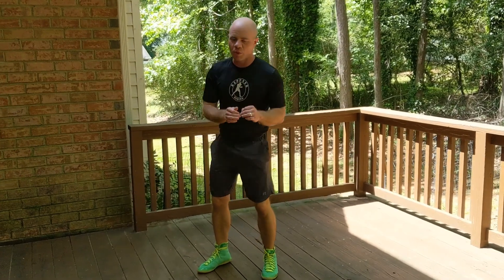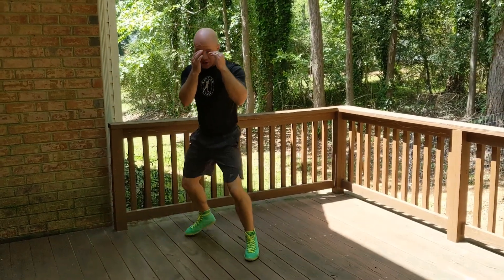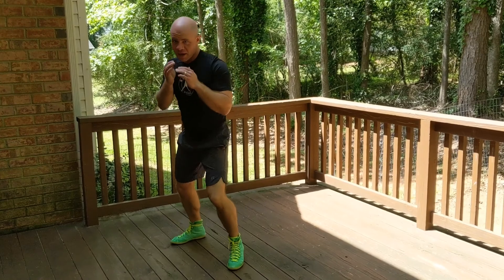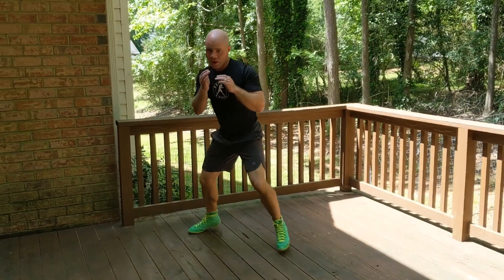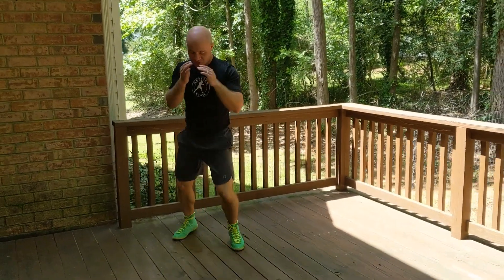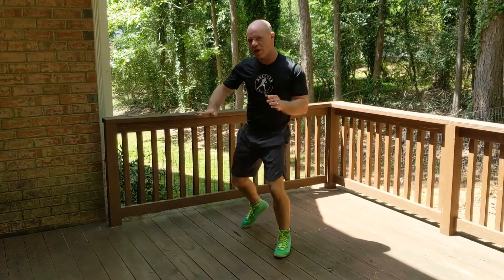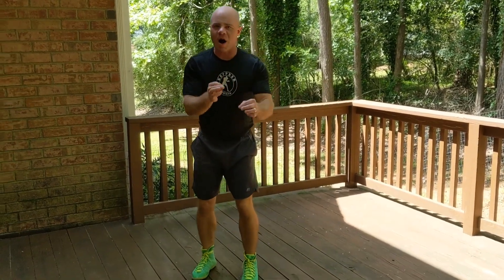Day 18 of 21 Days of Shadow Boxing